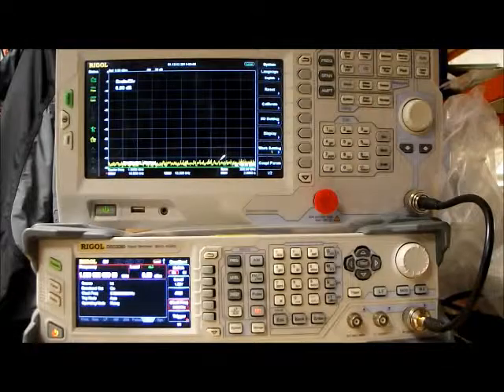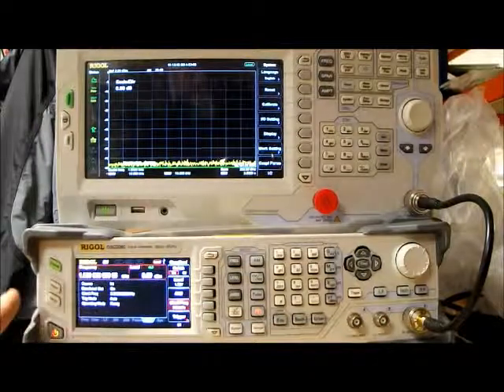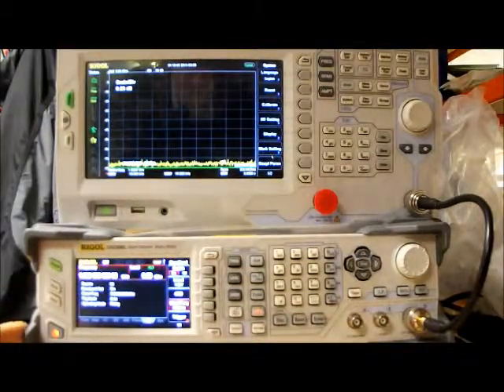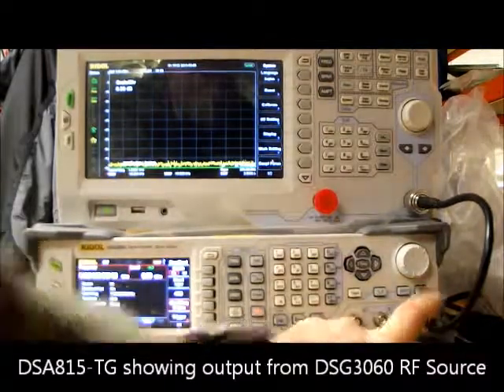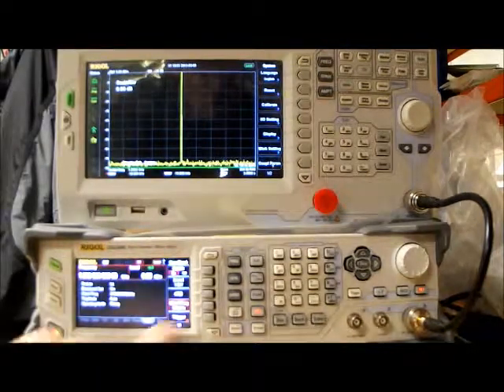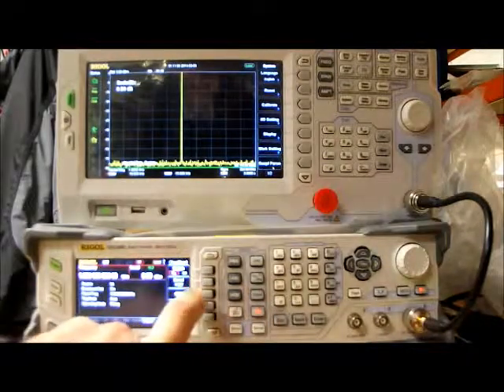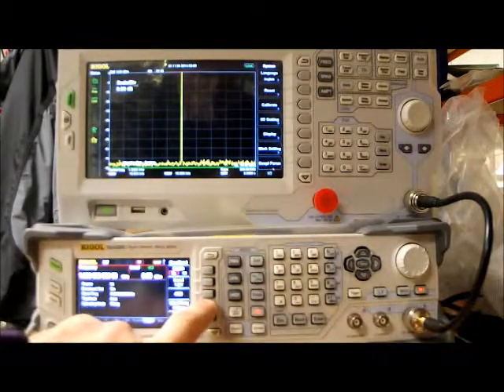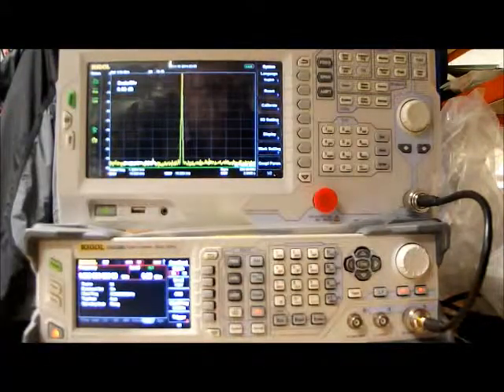RIGOL DSG3000 new 6GHz RF source generator with outstanding I-Q Modulation bandwidth DSG3060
RIGOL's new DS3000 is put through its paces by Telonic Ltd. as we stress test the wideband IQ modulator of DS3000 New - using IQ mod 2ASK at up to 100M-symbols/s. ...achieving sidebands well in excess of +/-50MHz on a 1GHz carrier. Rigol-uk.co.uk is the UK stockist and have instruments immediately available including DSG3060 that will perform up to 6GHz.